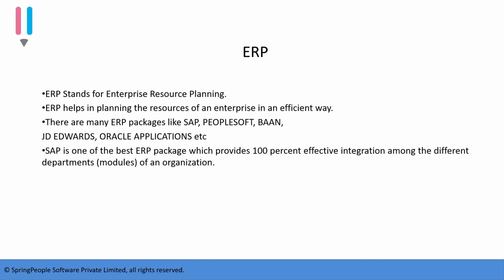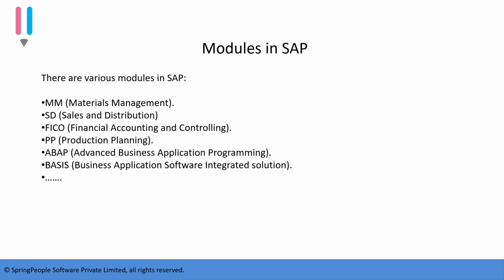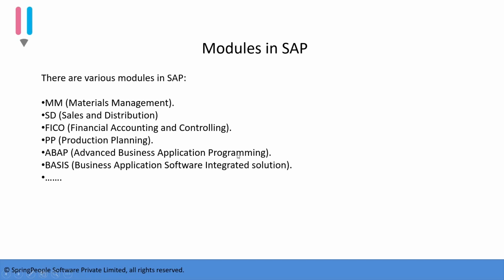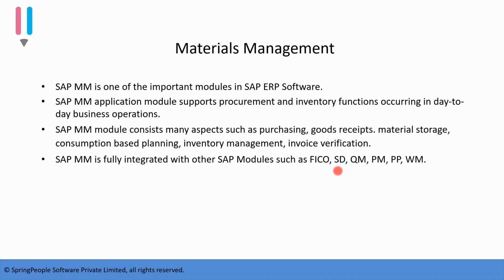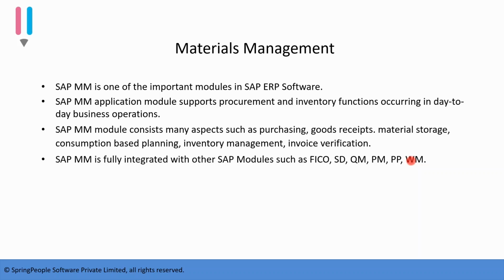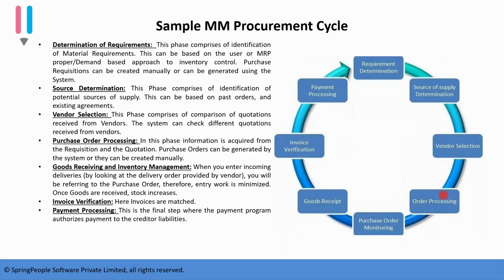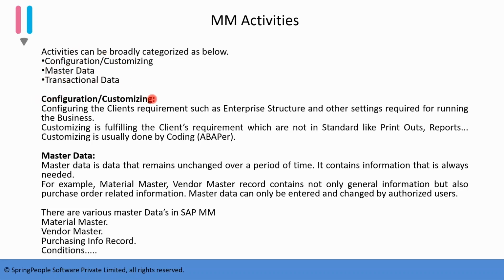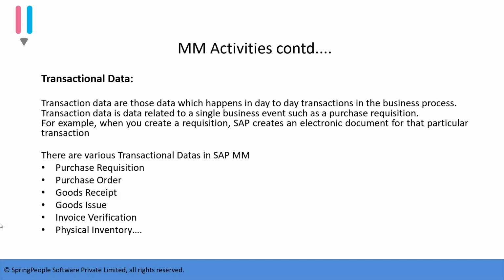Introduction to SAP MM Module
What is Material Management in SAP?
Sample Procurement Cycle
How to become SAP MM Consultant?